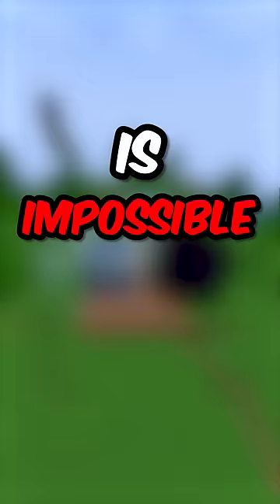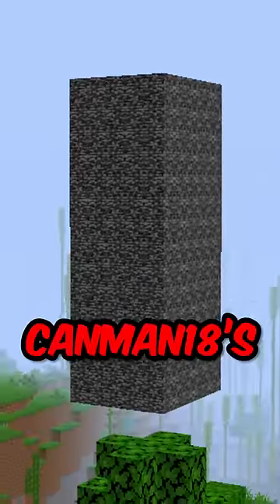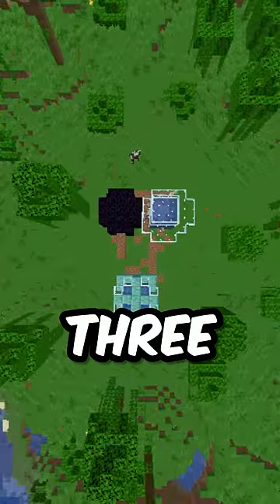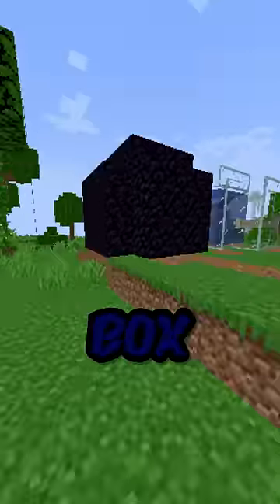the most inescapable prison in Minecraft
Magz Bem does another Minecraft challenge, a Minecraft, But challenge, but not Minecraft, But You Can't Touch Grass, Minecraft But You Can't Touch The Color Blue, Minecraft, But You Can't Touch Sand, Minecraft But You Can't Touch The Color Green, or any of his other Minecraft 1.18 challenges in 2022!

Today Magz bem shorts plays not Minecraft, But Water Rises or Minecraft, But Lava Rises, Minecraft 100 Days, or any other Minecraft but challenge like that, but Minecraft short from magz bem! It was HILARIOUS. Magzshorts ​ tiktok​ ​ Minecraft​

The goal was to try to inform / speed run / speed runner of Minecraft against a killer / assassin but it is me, magz_bem from twitch / tiktok /